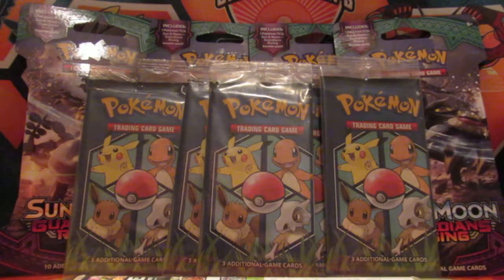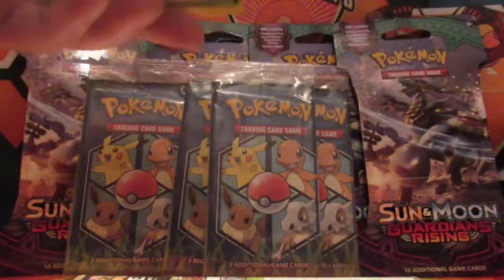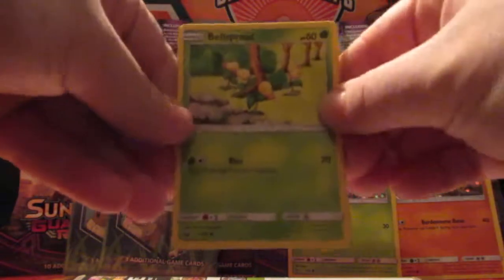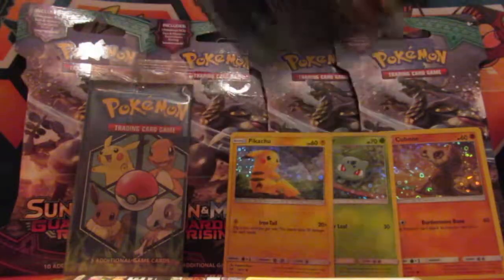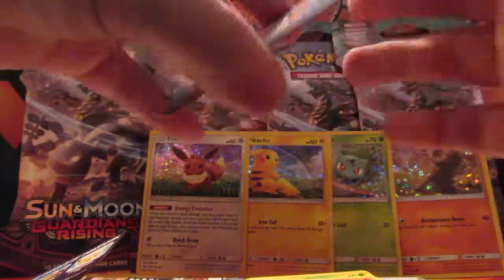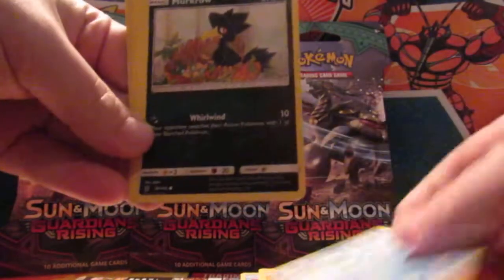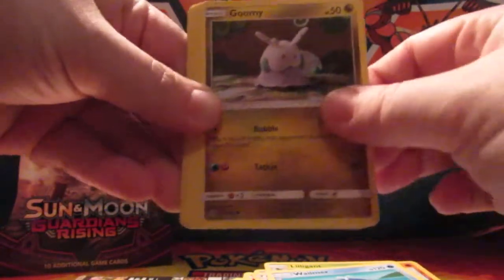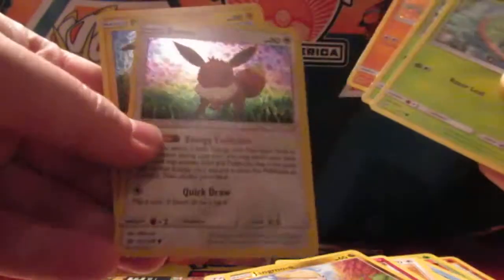Cereal Box Pokemon Cards!!!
Opening up the 2019 General Mills Pokemon Cards!